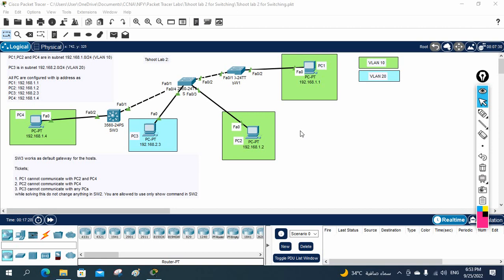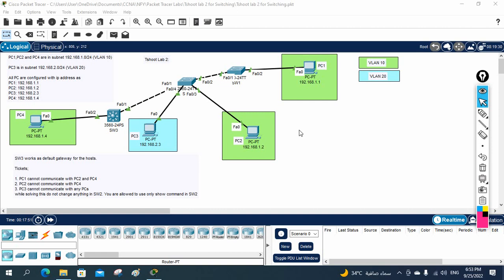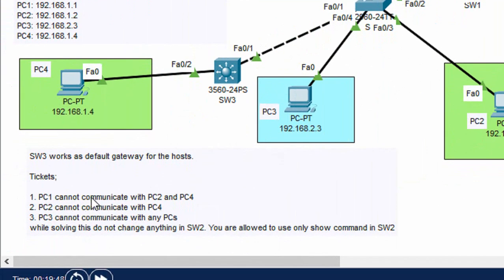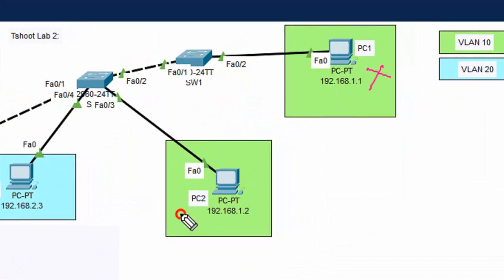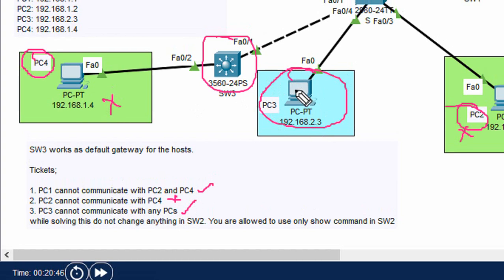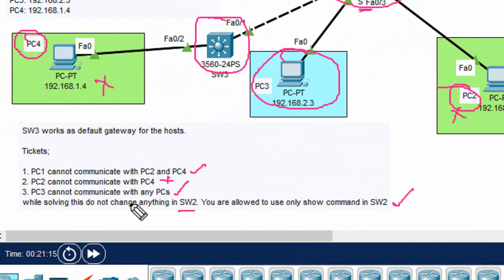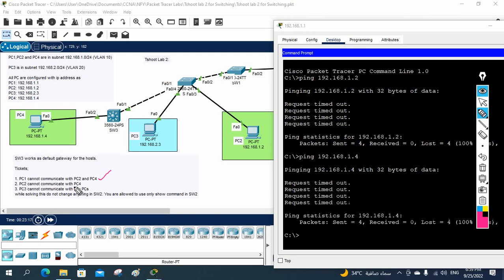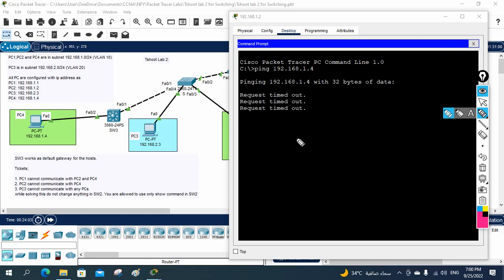5.Switching Troubleshooting Lab 2 Overview | Troubleshooting CCNA and CCNP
5.Switching Troubleshooting Lab 2 Overview  | Troubleshooting CCNA and CCNP

Hello Everyone,

In this video we are going to discuss Switching Troubleshooting Lab 2 Overview .
Thanks.

About us:
Thanks